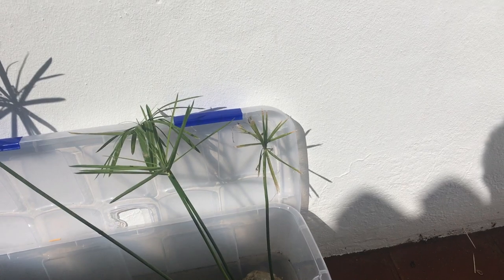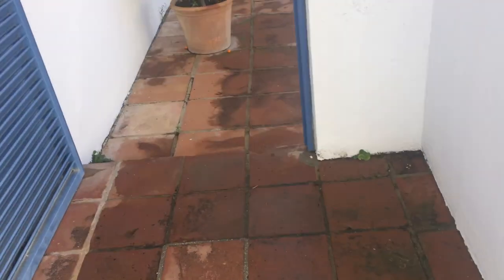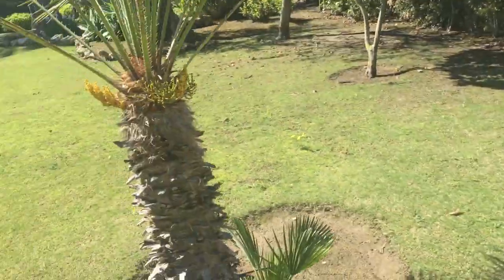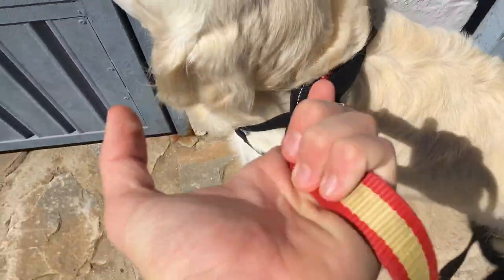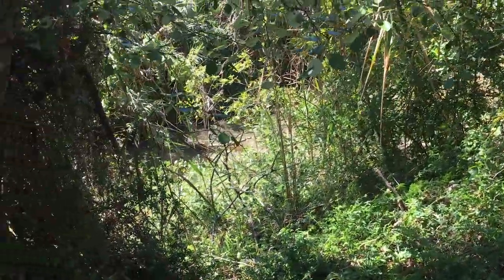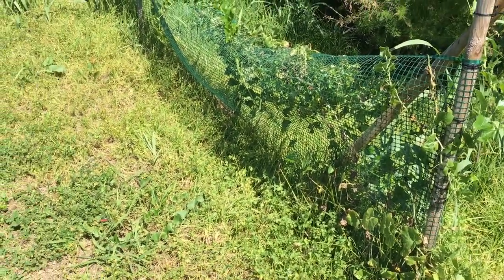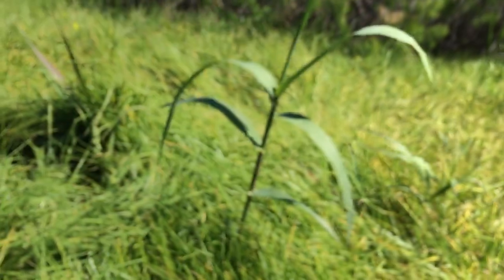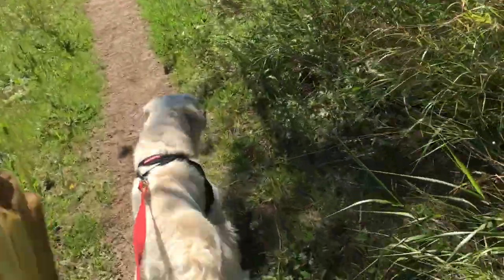ABANDONED house and finding STRANGE insects and turtle location!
►Why did I make this channel?
I've made this youtube channel just to have fun and for you guys to have a good time and I also got inspired by Paul Cuffaro so shout out to him!:
➜ Leave a LIKEEE,
★ And mostly have a good time!